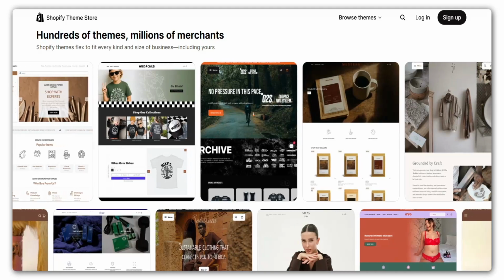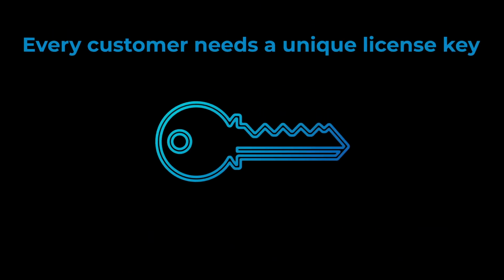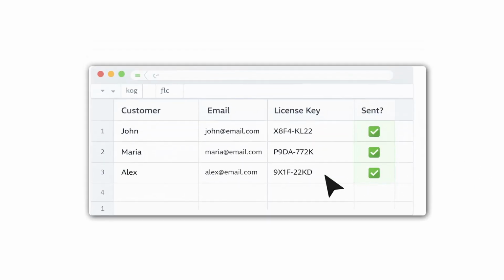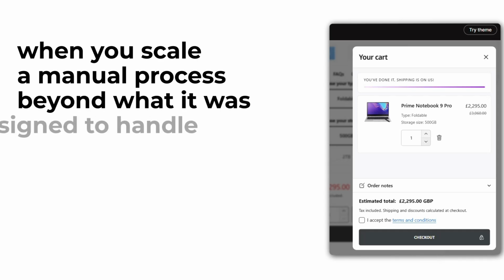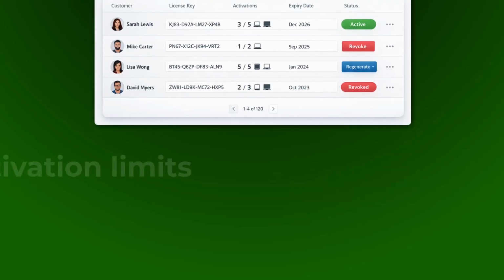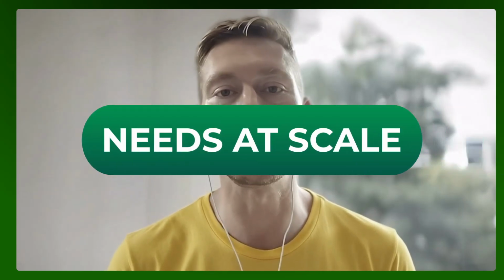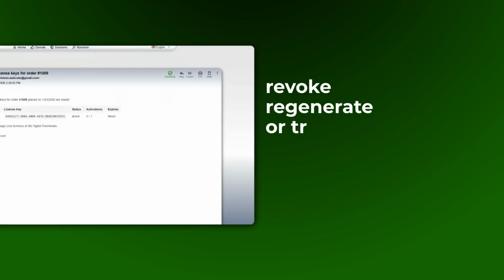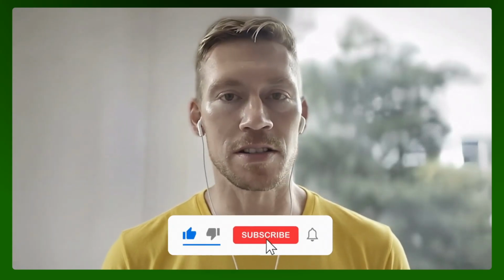How to Sell Software Licenses on Shopify the Right Way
Selling software on Shopify is a completely different beast from selling physical products — and a standard store setup wasn't built for it.

In this video, Evan from The Shop Ninjas breaks down why manual license key management breaks at scale, and how to build a self-sustaining software license operation inside your existing Shopify store.

We cover:
1. Why software selling requires more than a standard Shopify product page
2. The hidden cost of managing license keys through spreadsheets and manual emails
3. The 4 things every software license system needs: instant delivery, license management, download controls, and subscription billing
4. How Paydrop handles all of it natively inside Shopify — no new platforms, no separate databases

If you're selling software, SaaS, or digital tools on Shopify and still doing any part of this manually, this video will show you exactly what a proper setup looks like.